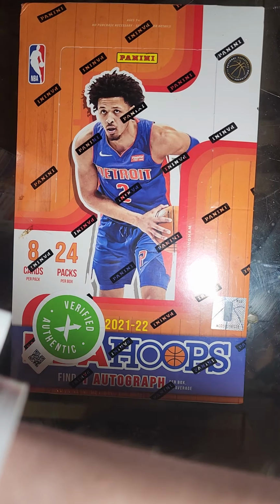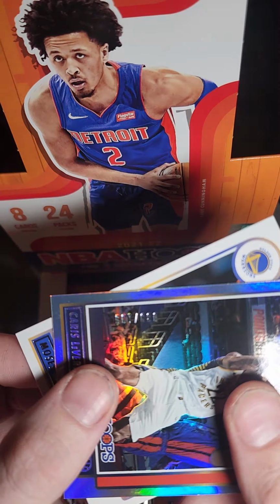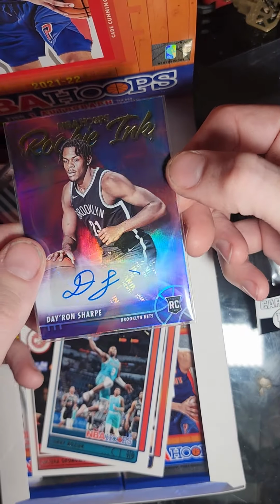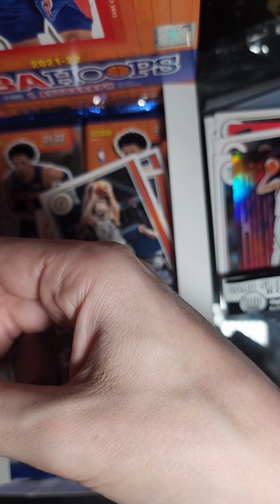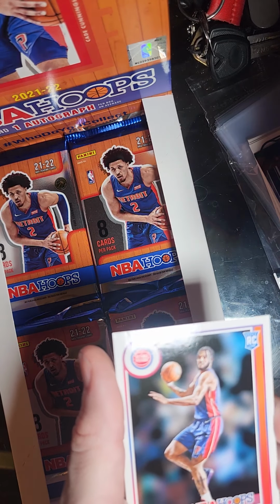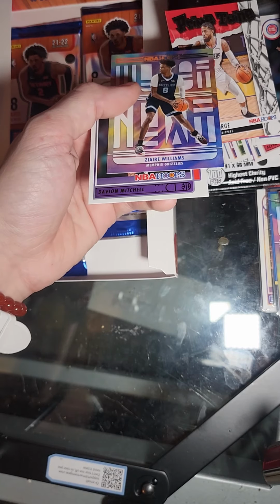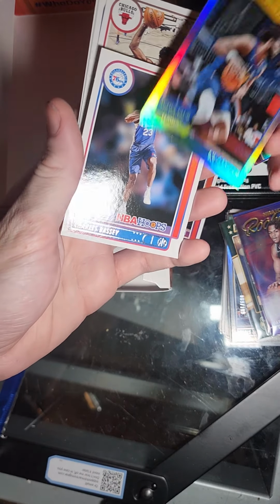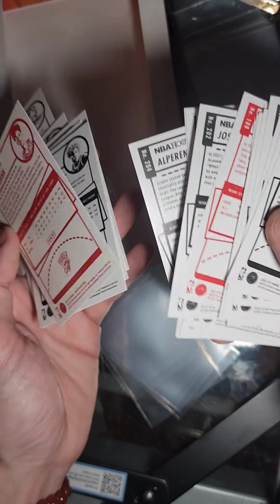2021-22 NBA HOOPS HOBBY BOX BREAK!!!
opening my Panini NBA HOOPS 2021-22 hobby box to see the pull rates of expected numbered cards and parallels!
Will be doing more box breaks and please check out my mercari page!
here is a invite link to save 30!
Sign up for Mercari and get up to $30.

And here is my selling page,